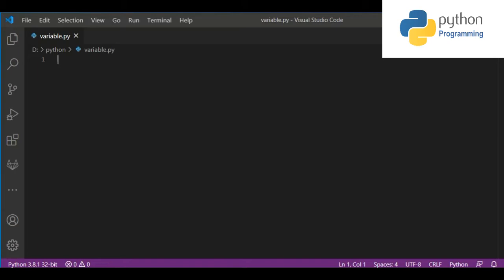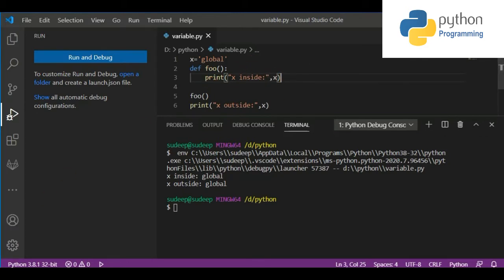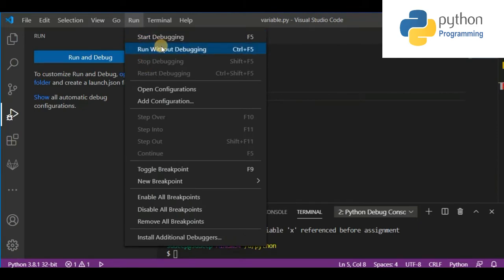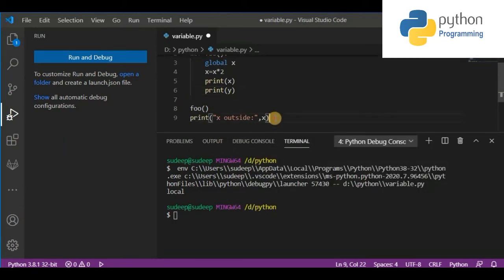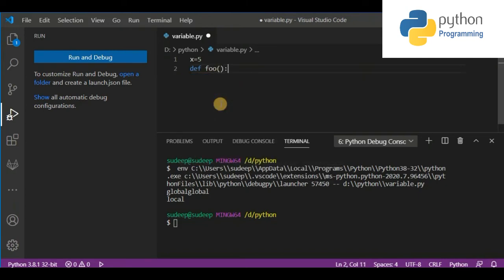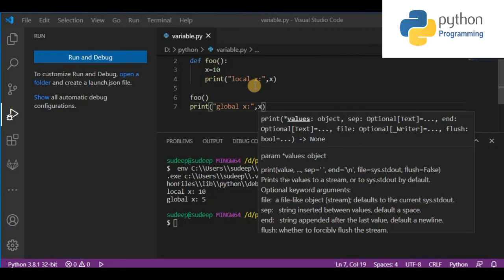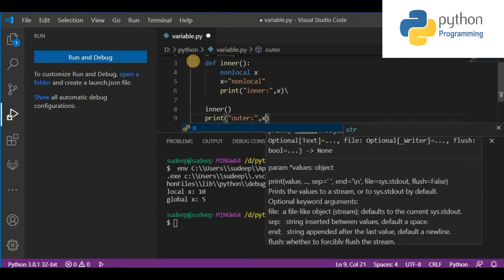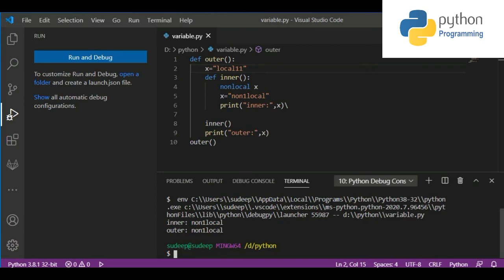Variables In Python (Local,Global & Non-Local) || Python Tutorial #7 || Tutor Sushant